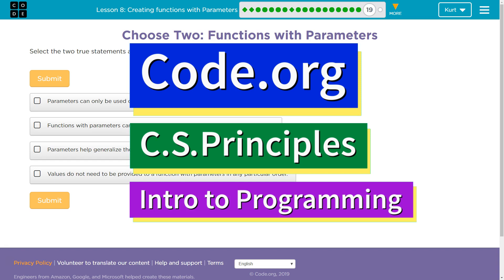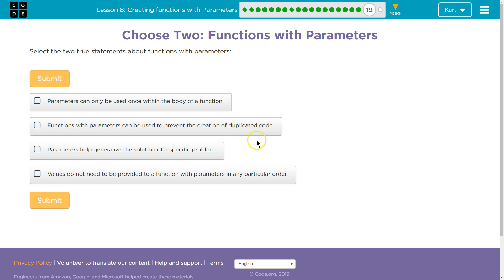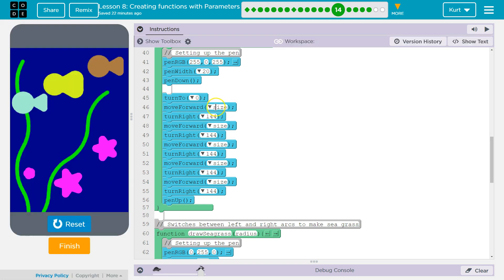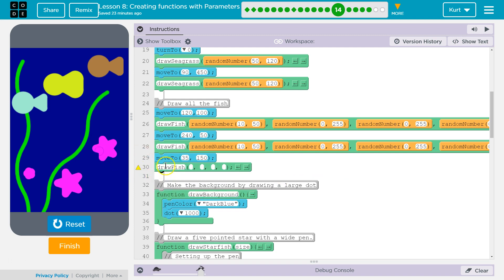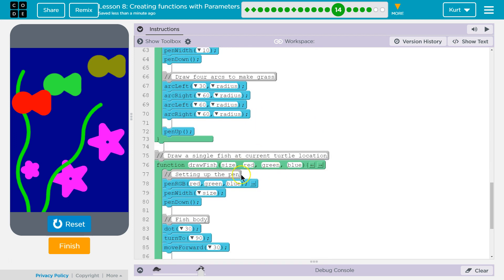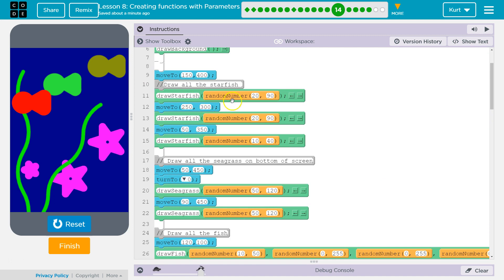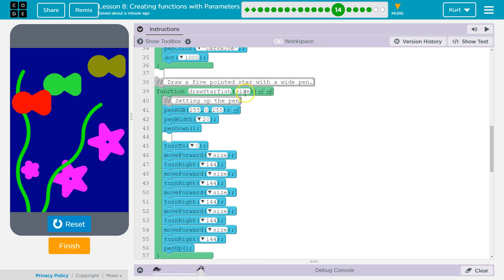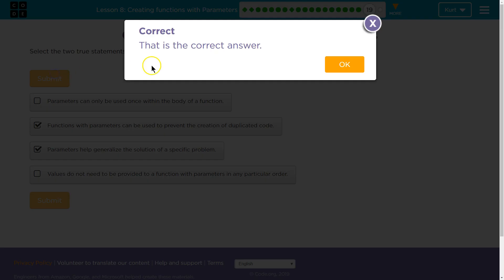Creating Functions with Parameters Lesson 8.19 Tutorial with Answers Code.org CS Principles